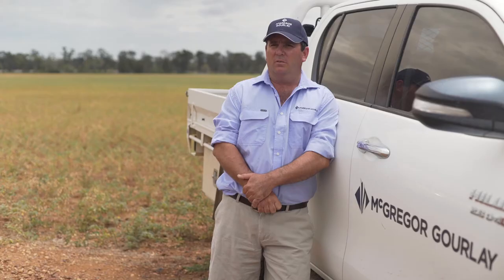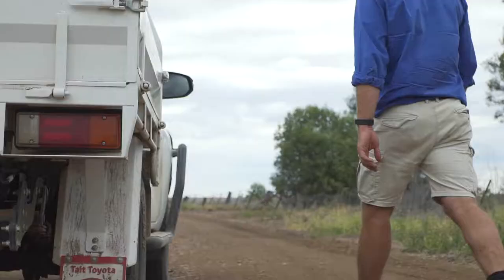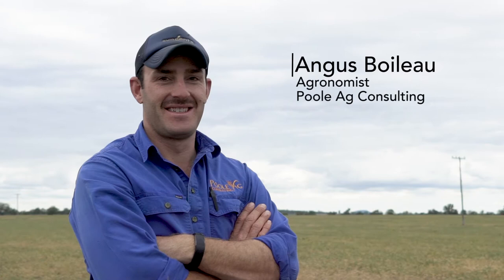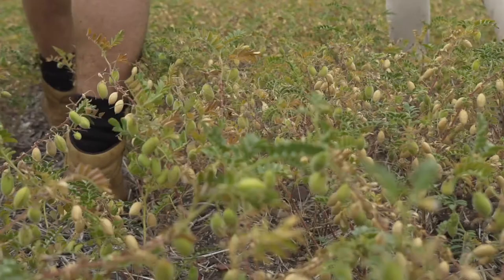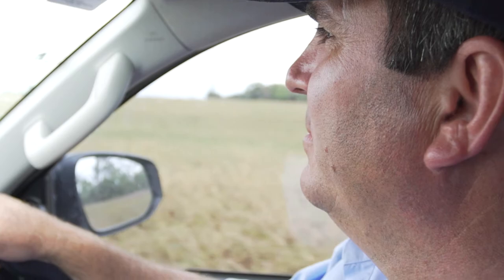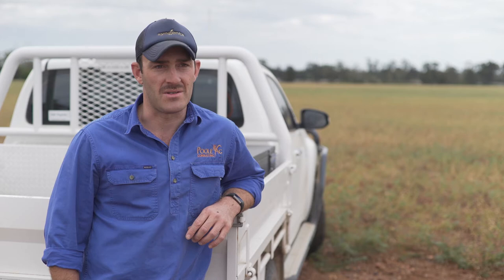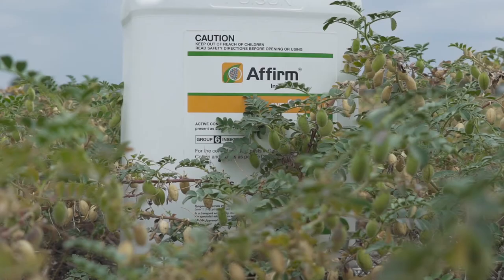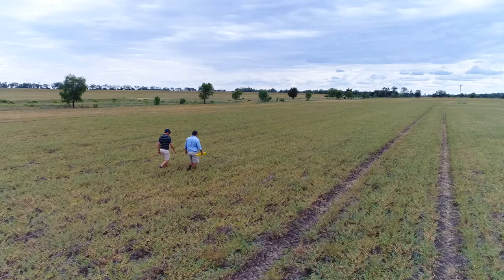Affirm delivers reliable, flexible, and cost effective alterative control of Heliothis this season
This winter crop season, while it's been a challenge, has seen some good news stories around Heliothis management in chickpeas. This season, Syngenta, re-positioned the price of AFFIRM, making it a more affordable option than ever.

Hear from Scott Rogers and Angus Boileau on their experiences this season.